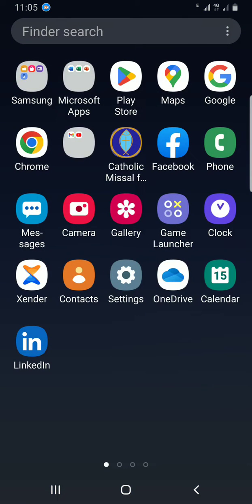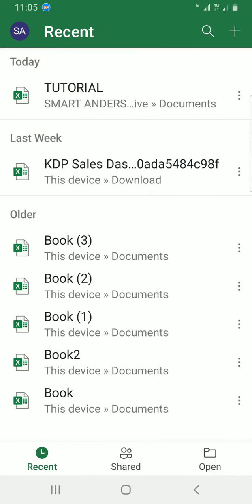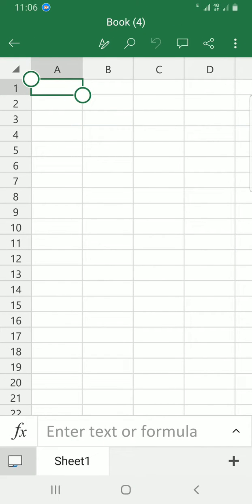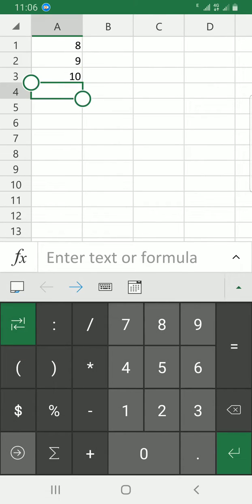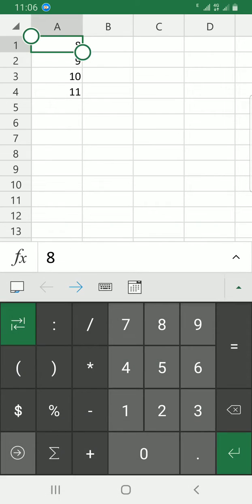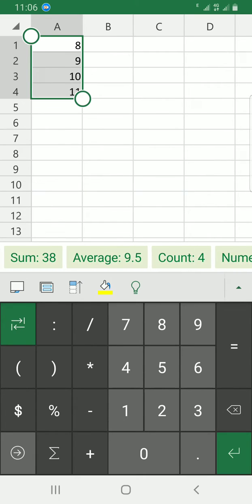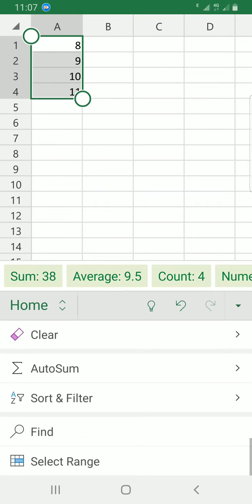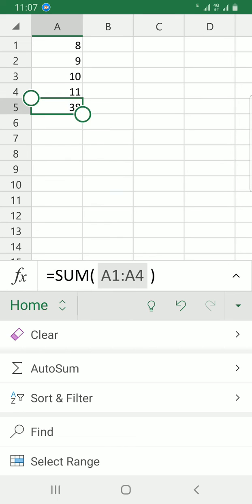How to Sum in Excel Mobile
Learn how to sum numbers in Excel Mobile app. The teaching in this video can still be applied in Excel desktop app and in the online version. They all require the same protocol.